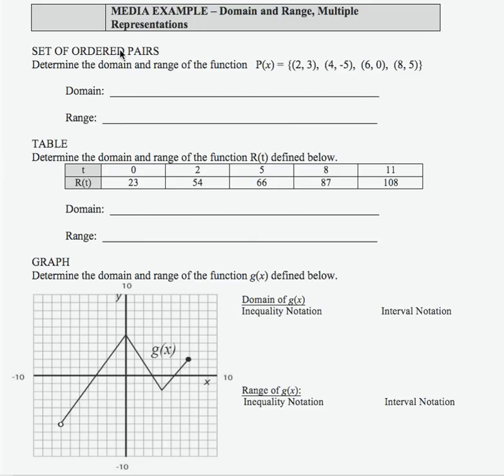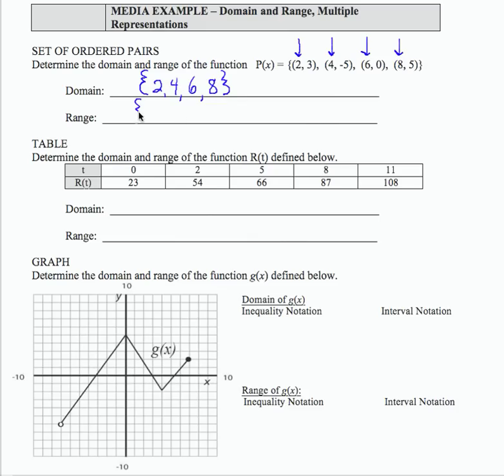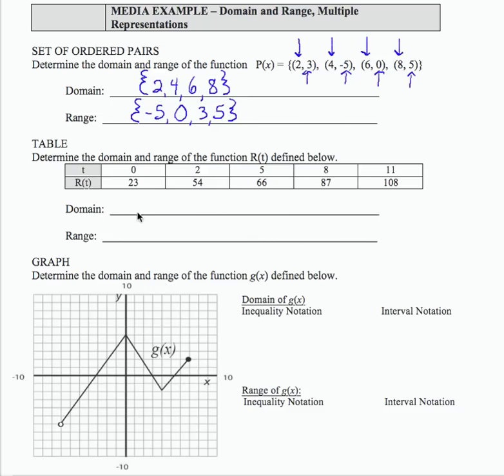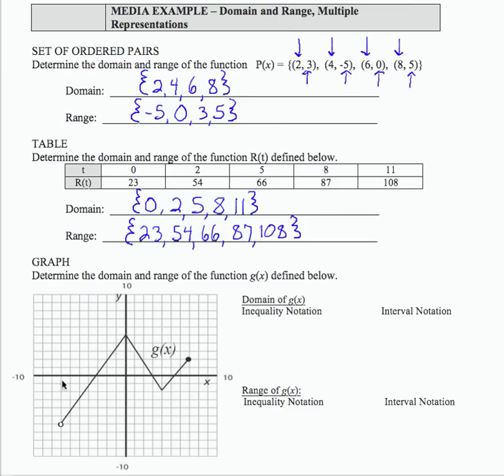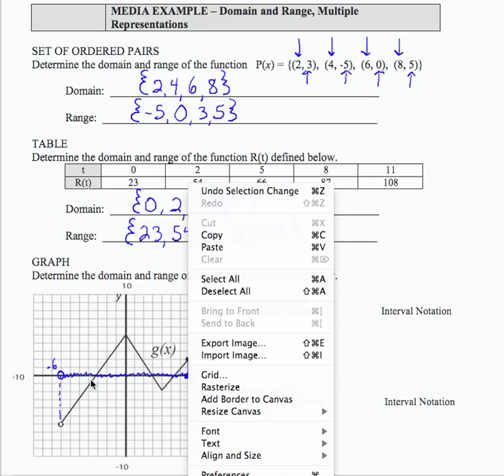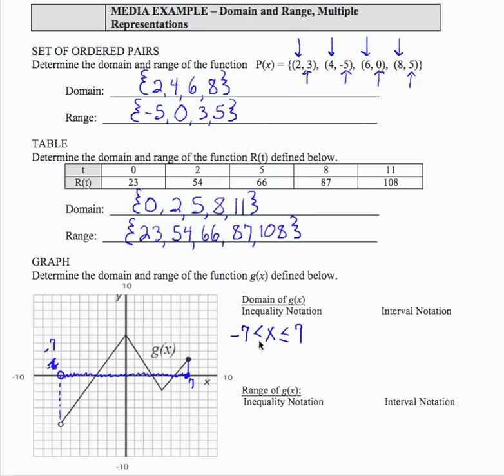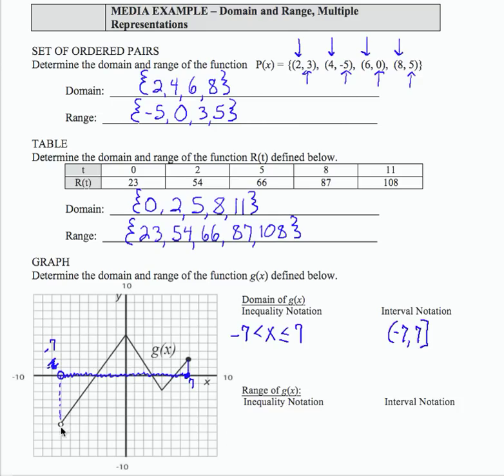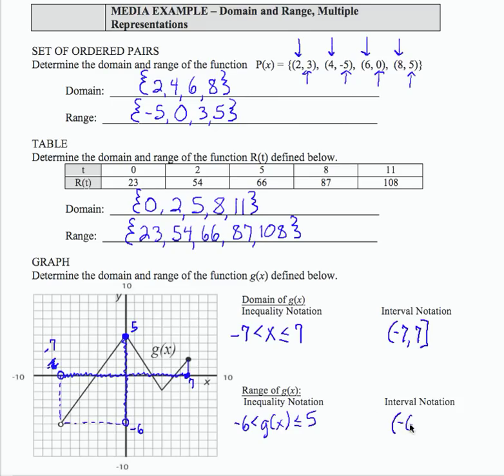12x_L1_P17_F13 - Intermediate Algebra - Domain and Range